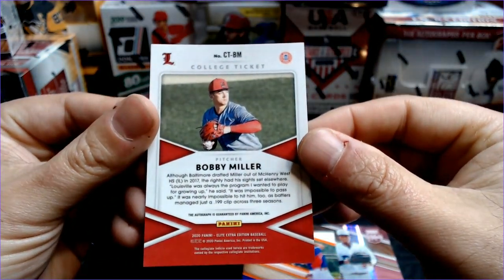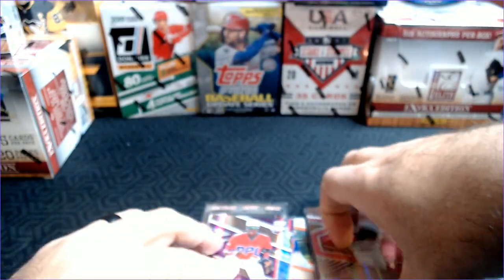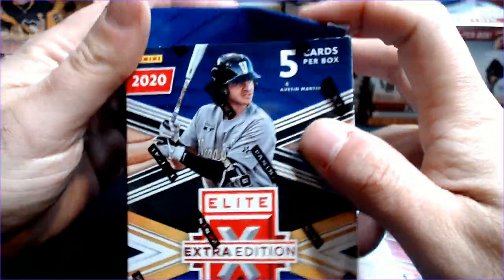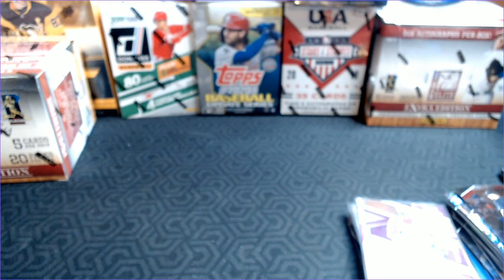Prospect Hunt is On! 2020 Elite Extra Edition and Panini Prizm Draft!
These products are not big hits in the card collecting world, but the fun in these is possibly getting the next Mike Trout and not knowing it!